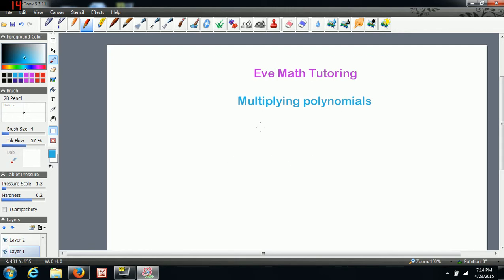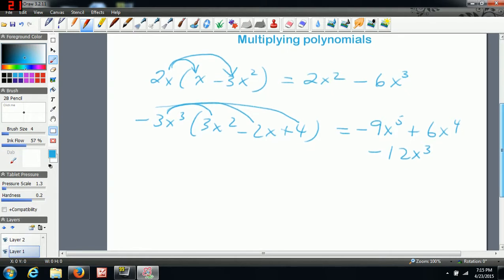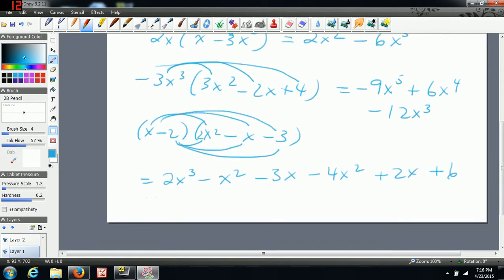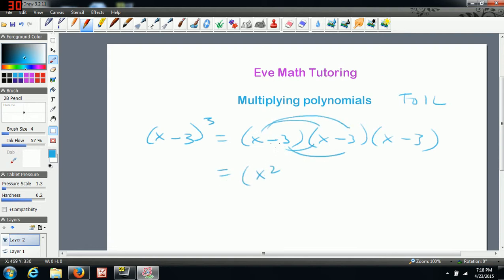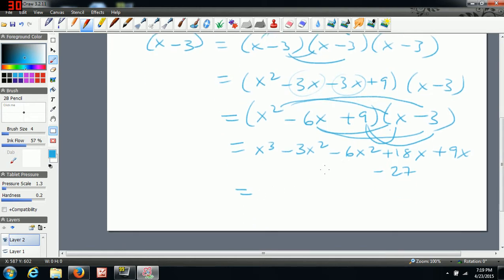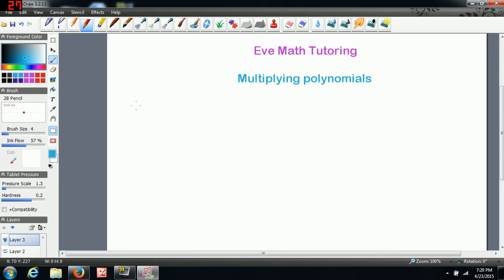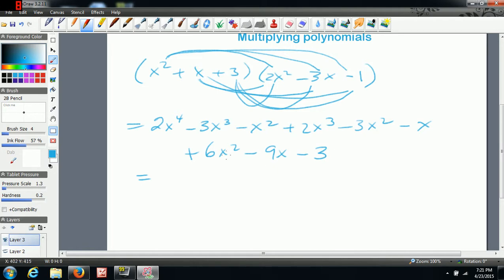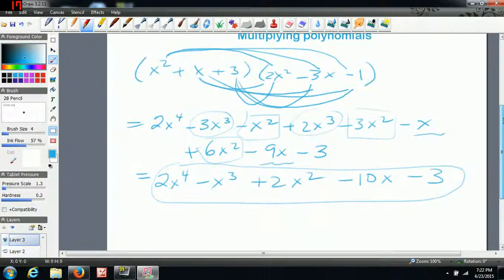Algebra: Multiplying Polynomials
A lesson on how to multiply polynomials.